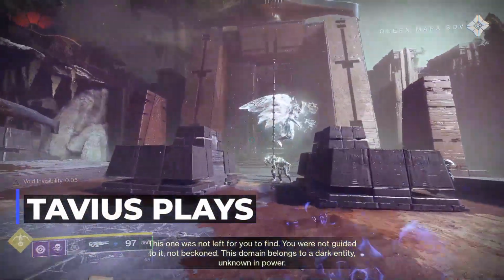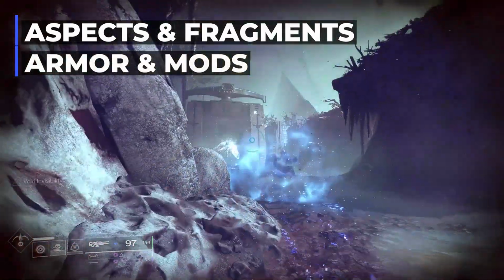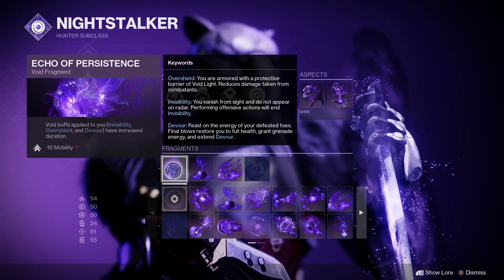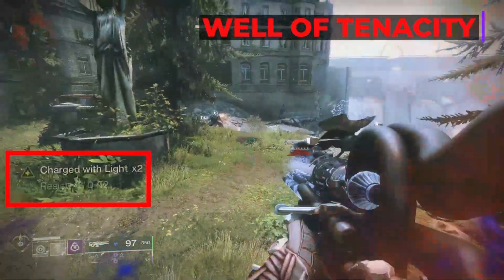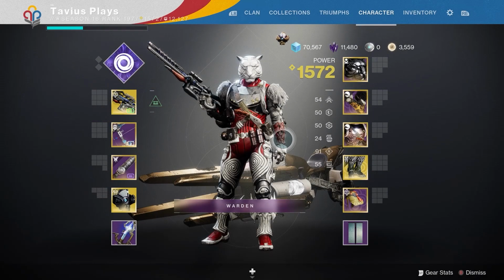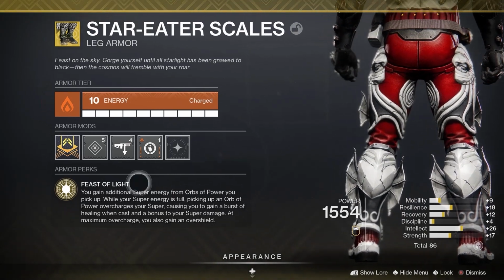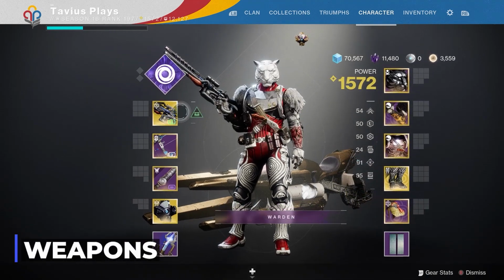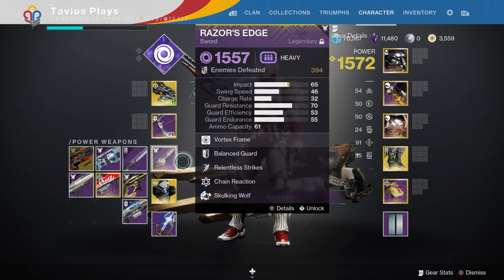HUNTERS! This Ager's Scepter/Void 3.0 combo is INSANE! (Hunter Void Build) Destiny 2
Ager's Scepter pairs really well with void 3.0!

My mission is to help new and returning players understand the game better, while keeping it fun and simple for all the New Lights out there. I will also try to ease you into end game builds while keeping it in simple terms.
 Destiny 2 is a huge game and it can be very confusing for new players. I hope I can help you understand and not leave the game out of frustration.

ABOUT:
In this Video we go over a super fun and effective way to use the Ager's Scepter Trace rifle in Destiny 2 the witch queen with void 3.0. Nightstalker hunter with shadowshot deadfall and trappers ambush.
destiny 2 agers scepter hunter build,
Don't forget to look for Xur!